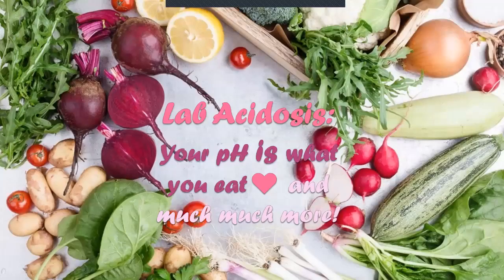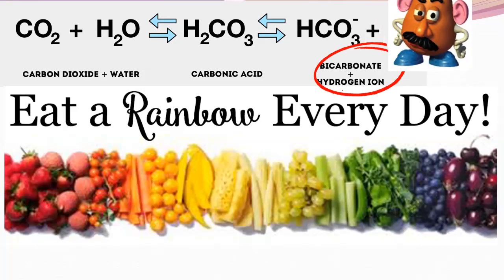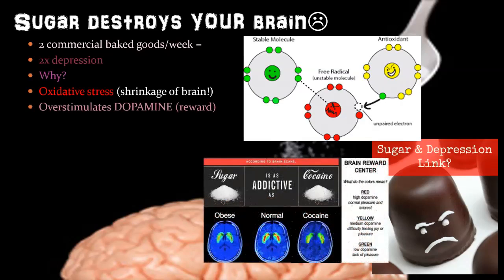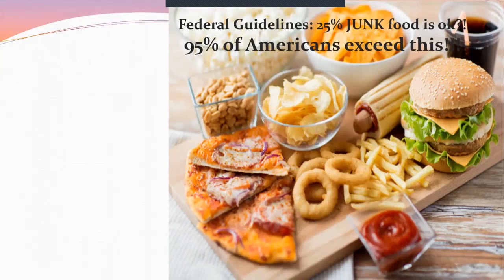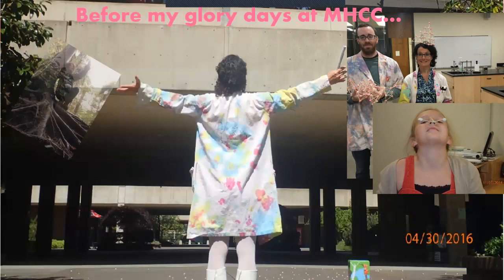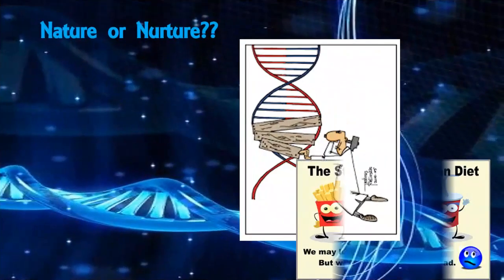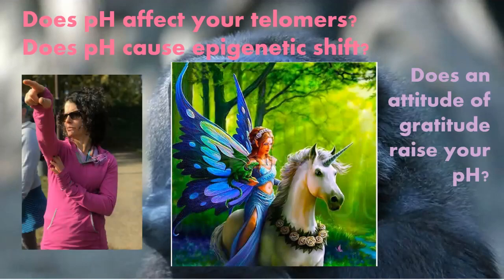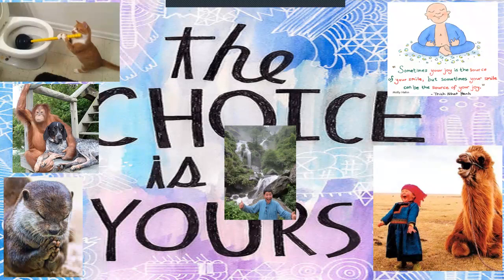104Lab Acidosis / Gigglosis